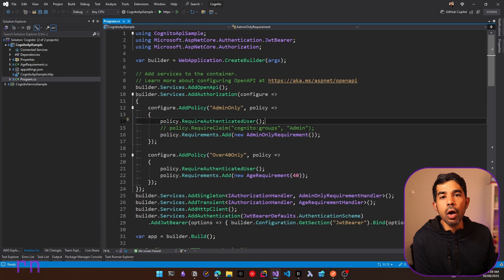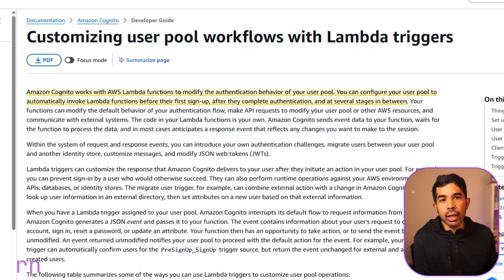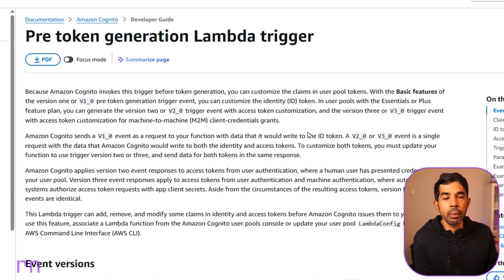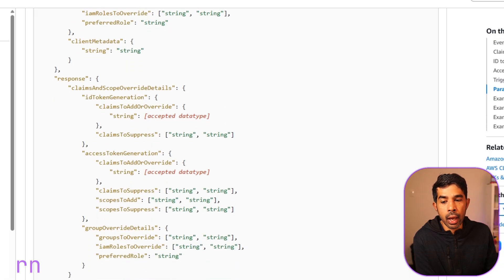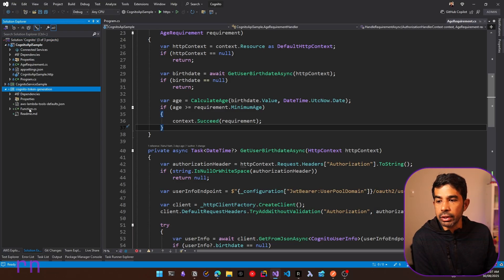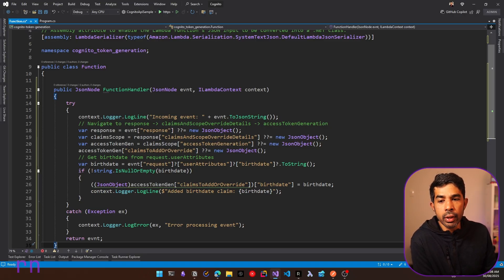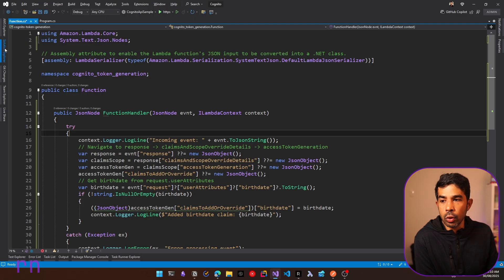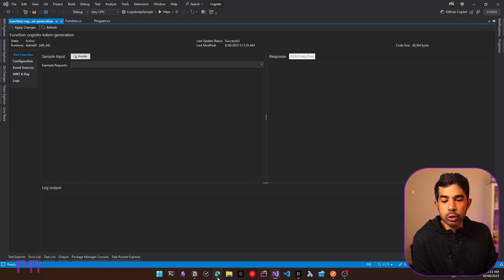Pre Token Generator: Add Custom Claims to Tokens | Amazon Cognito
Amazon Cognito allows you to customize user pool workflows with Lambda triggers. In this video, I’ll walk you through the Pre Token Generation trigger—a powerful way to inject extra claims directly into your tokens.

Instead of having your ASP.NET Core app call the UserInfo endpoint every time, you can have the data baked into the token, making your application faster and simpler.

✅ Learn what the Pre Token Generation trigger does
✅ Add custom claims and attributes to your token
✅ Reduce dependency on UserInfo calls